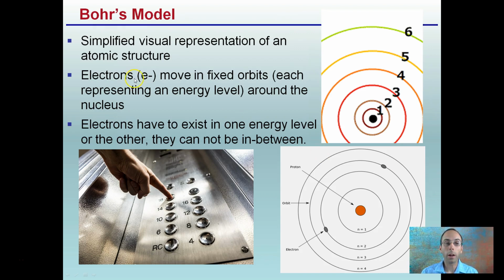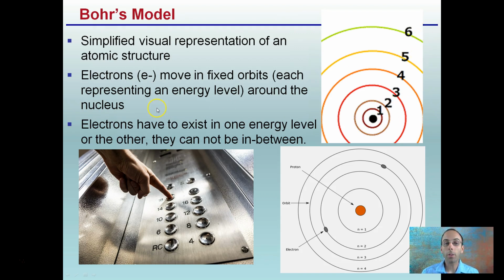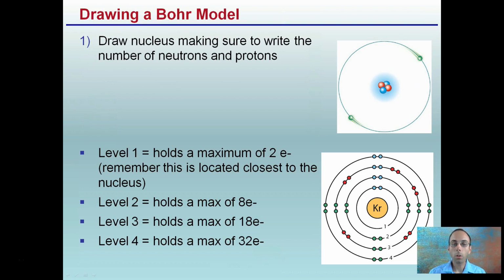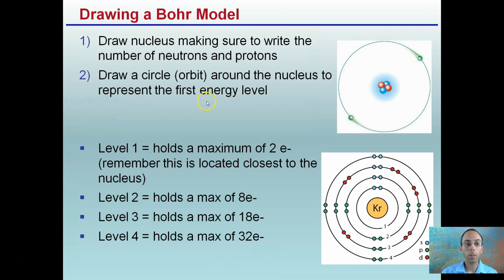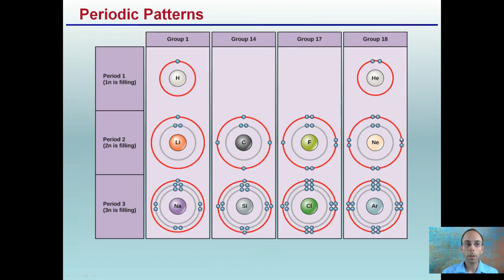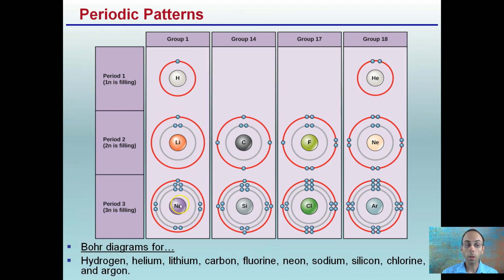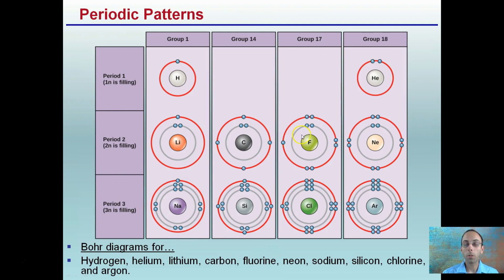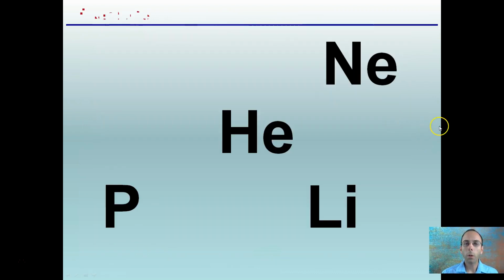Bohr Atomic Structures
Simple steps regarding how to properly draw a Bohr model are provided with examples and answers.  Hopefully, you pause the video and try the examples on your own before checking your answers;-)

*Due to the description character limit the full work cited for "Bohr Atomic Structures" can be viewed